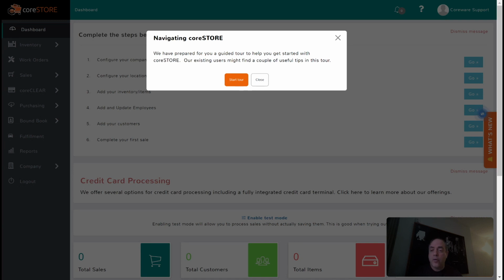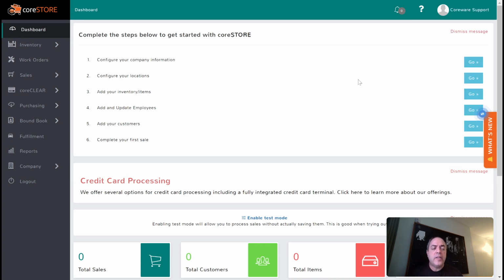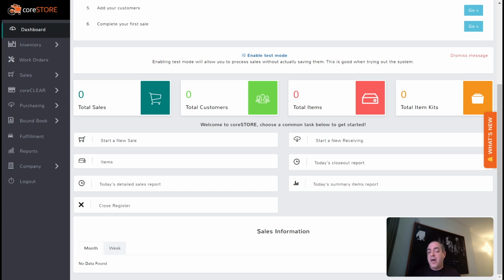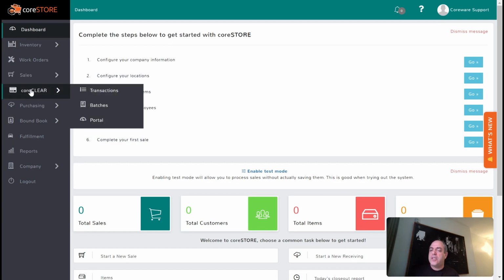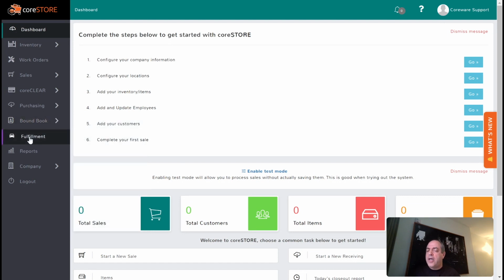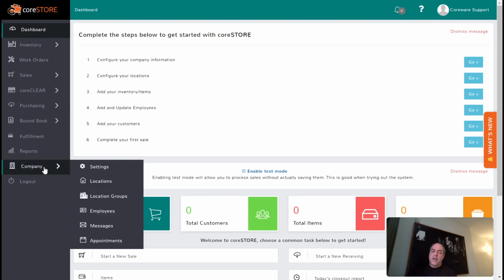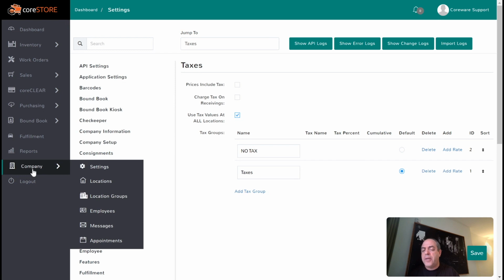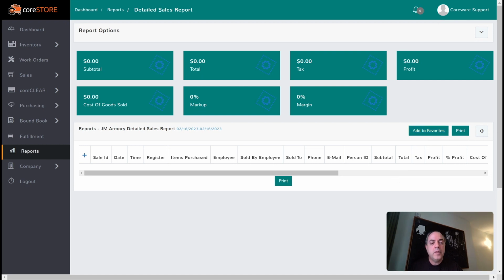Welcome to coreSTORE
This video introduces coreSTORE, a point-of-sale and inventory management software solution designed specifically for firearms retailers. The software is designed to help retailers manage their businesses more effectively and responsibly, with a range of features and tools to ensure compliance with federal and state laws.

The video highlights the key features of coreSTORE, including its ability to track inventory levels in real time, process transactions quickly and easily, and generate compliance reports. The software also includes built-in compliance checks and validations to ensure that all federal and state laws are being followed.

In addition to its core features, coreSTORE also includes a range of other tools and features to help firearms retailers manage their businesses more effectively. These include customer relationship management (CRM) tools, employee management tools, and marketing tools.

The video emphasizes coreSTORE's commitment to customer support. A team of experienced professionals is available to provide training, technical support, and other services to help retailers get the most out of the software.

Overall, the video provides a comprehensive overview of coreSTORE and its capabilities, highlighting its ability to help firearms retailers operate their businesses more efficiently and responsibly.